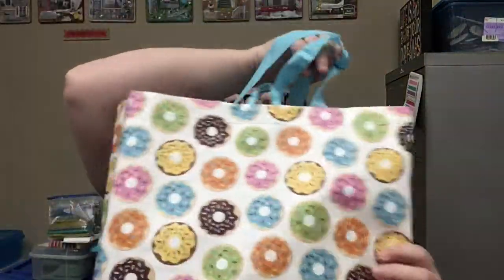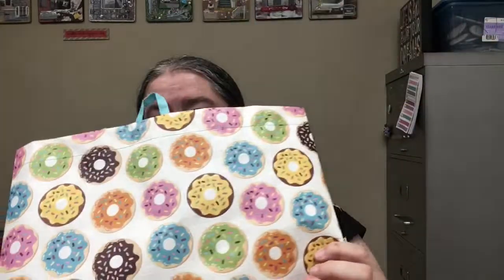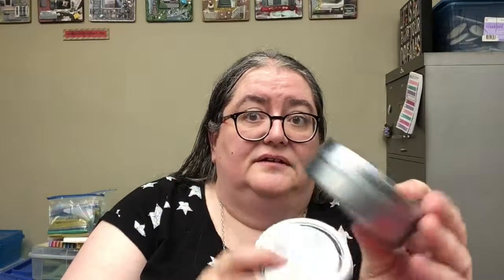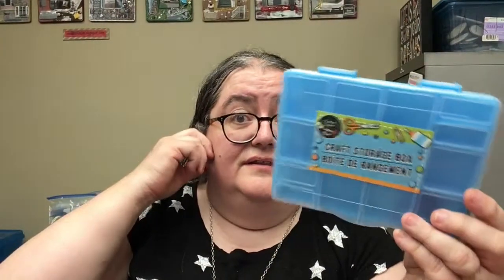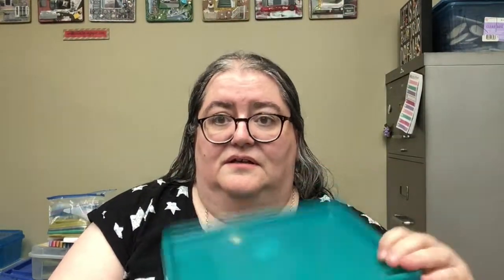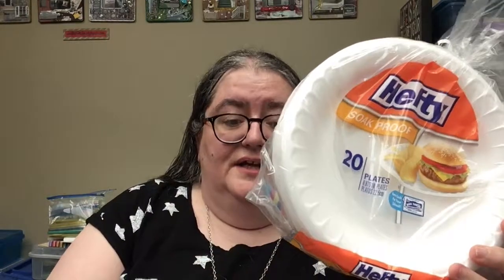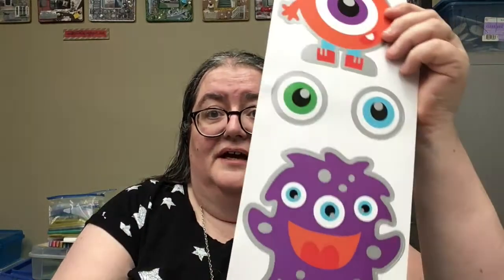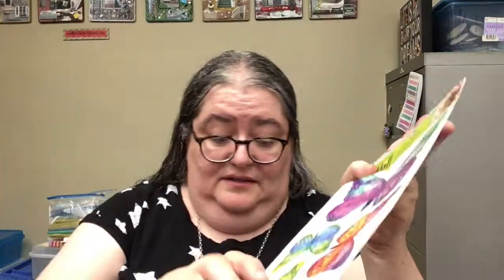Dollar Tree Craft Supplies Haul #2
Another Dollar Tree craft supplies haul!